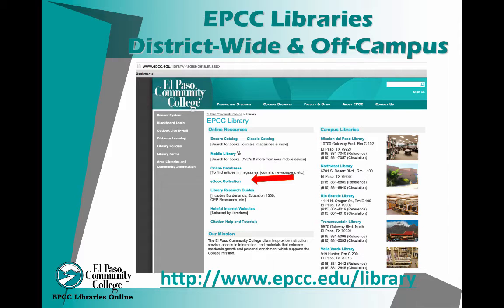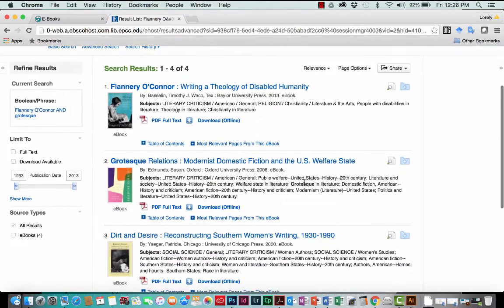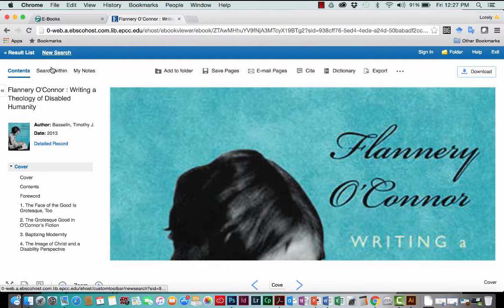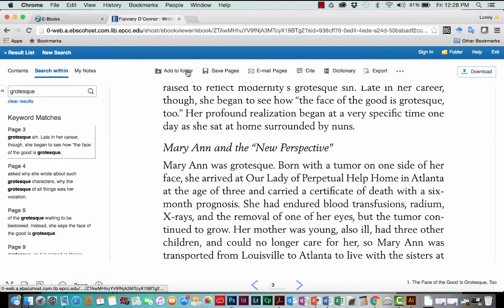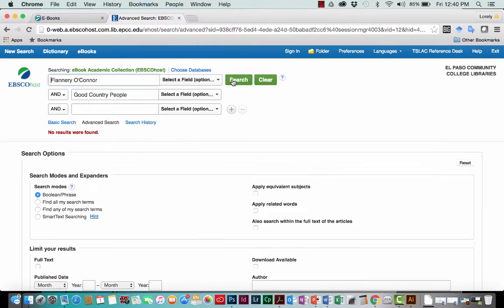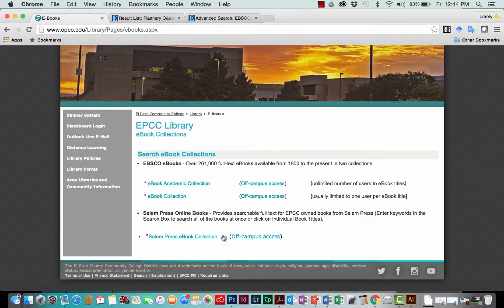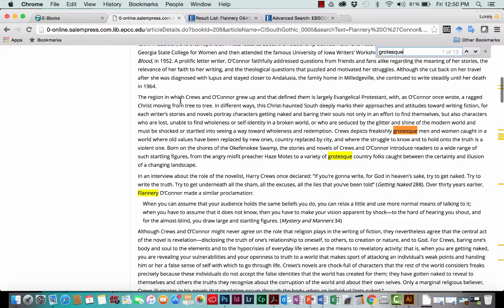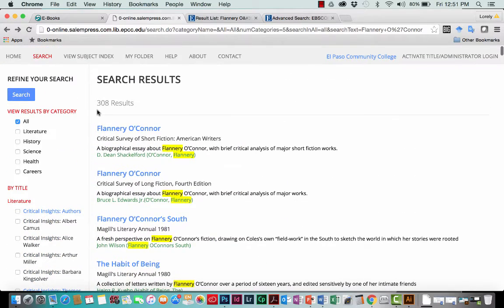ENGL 1302 Module 3 - Searching our Electronic Book Collections (eBooks)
EPCC Libraries Online Instruction - ENGL 1302 Modules for Literary Analysis Research
ENGL 1302 Module 1 - Using Artemis Literary Online Database (07:30 mins)
ENGL 1302 Module 2 - Using Google Scholar (06:20 mins)
ENGL 1302 Module 3 - Searching our Electronic Book Collections (eBooks) (08:24 mins)
ENGL 1302 Module 4 – Integrated Research Tools and Citation (Noodle Tools and MLA) (16:01 mins)

Lorely Ambriz
Librarian / Assistant Professor
Jenna Welch & Laura Bush Community Library
El Paso Community College
Northwest Campus Rm . L102